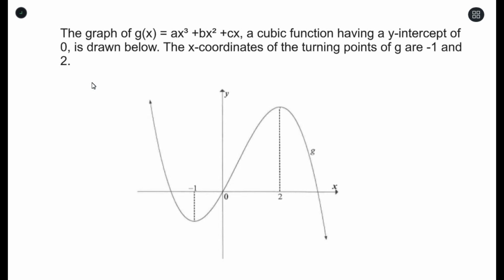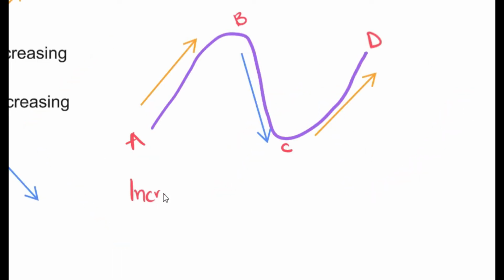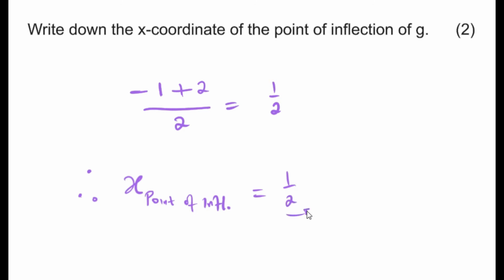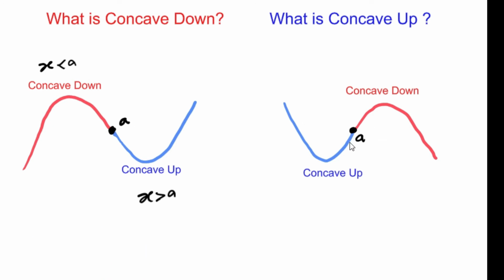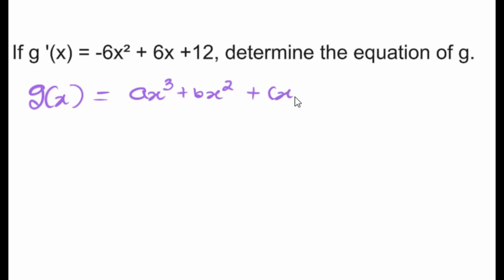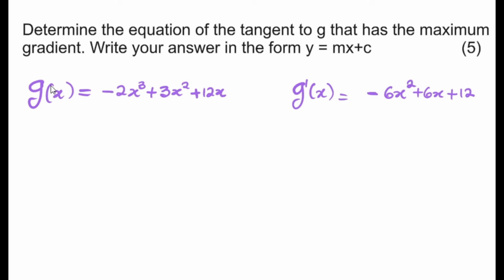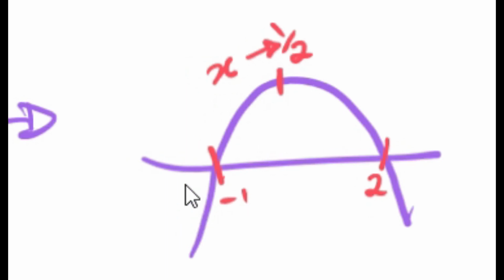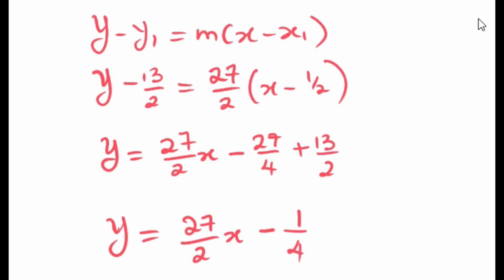2020 November Exams - Point of Inflection | Turning Point | Cubic Polynomial | Concavity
Question 8 - November 2020